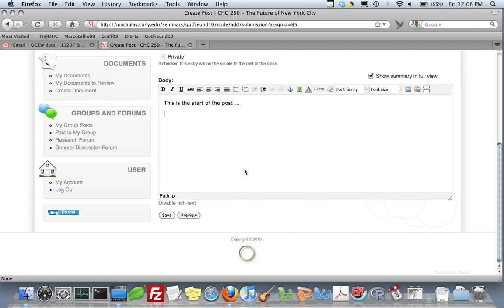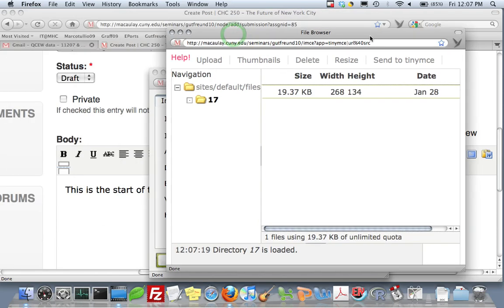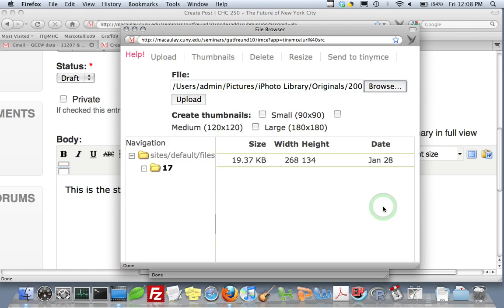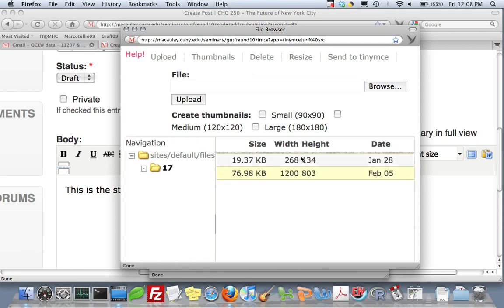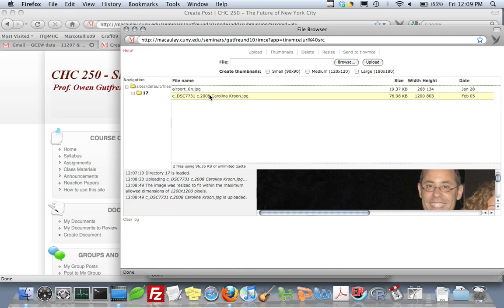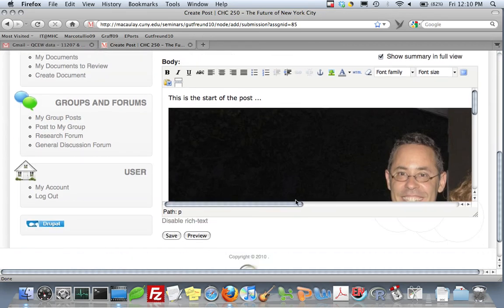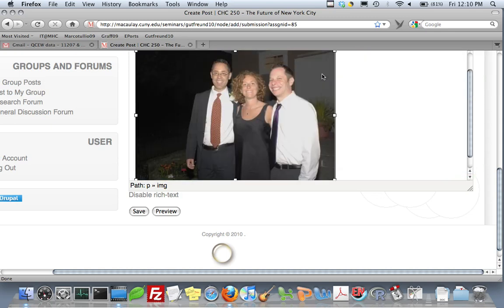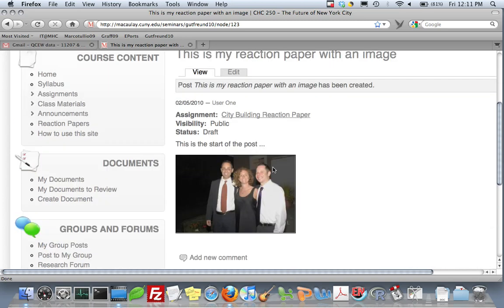Gutfreund - Insert Image